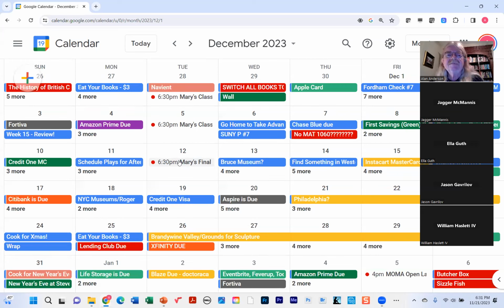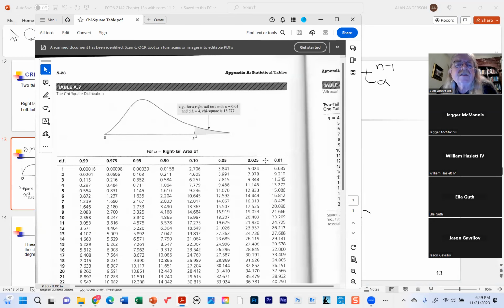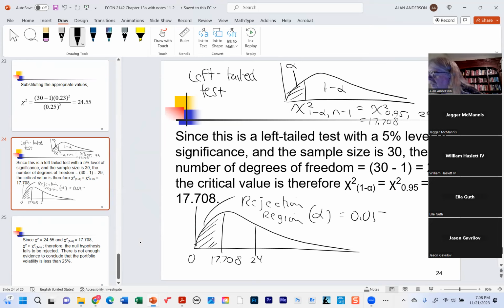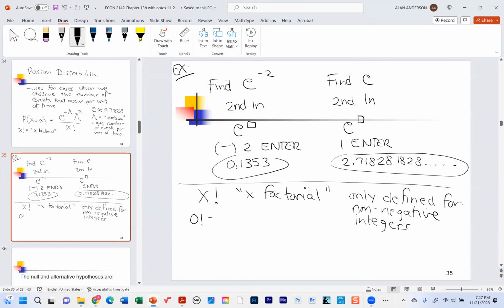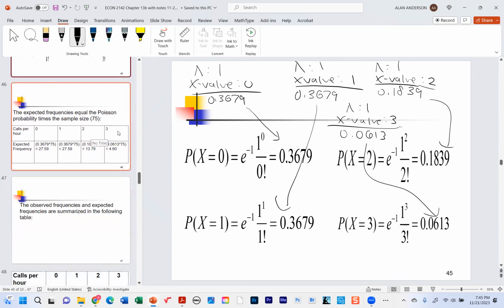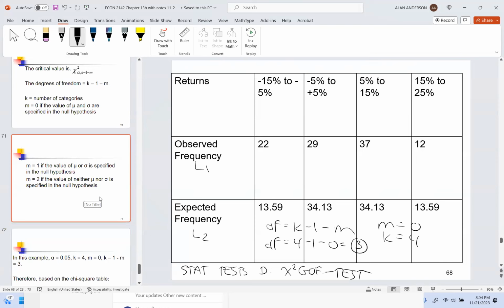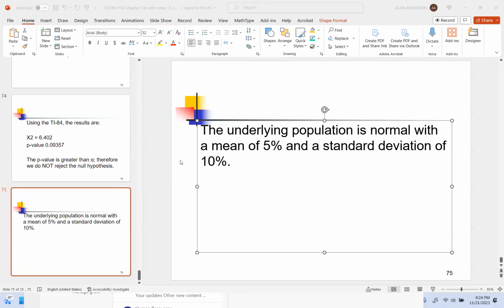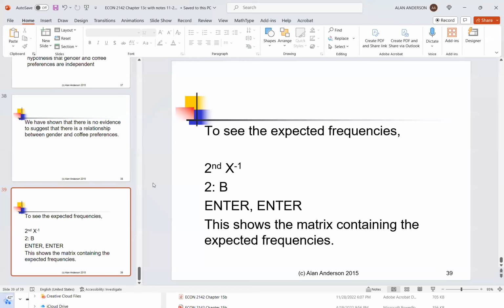ECON 2142 630pm